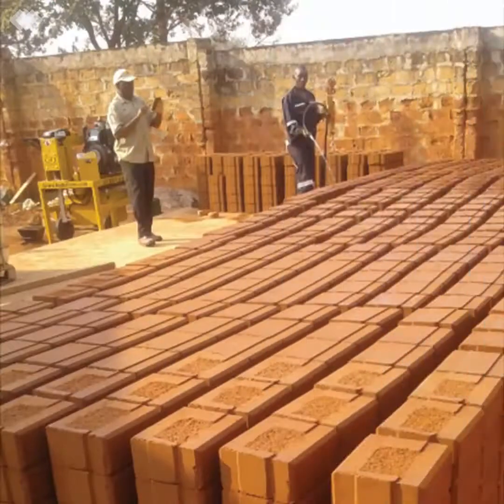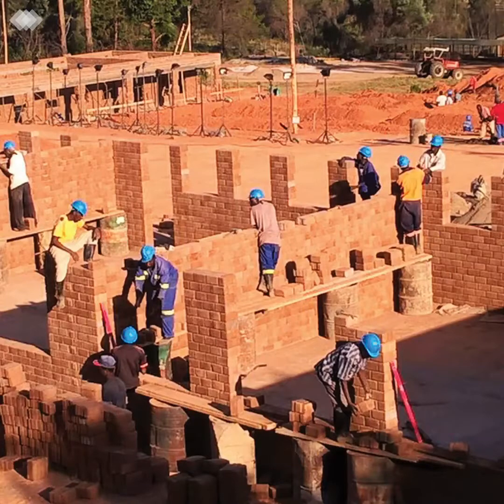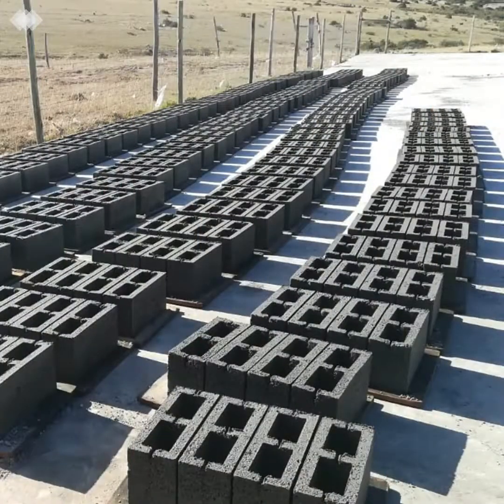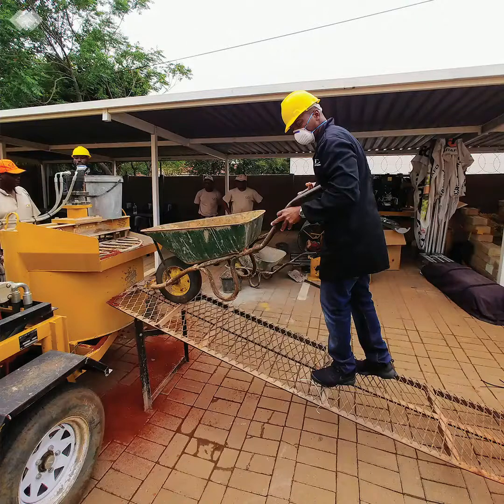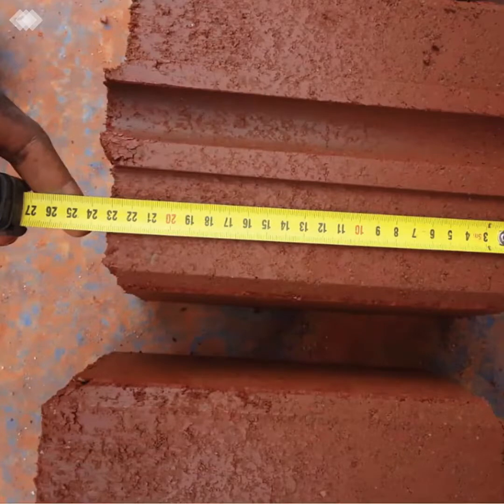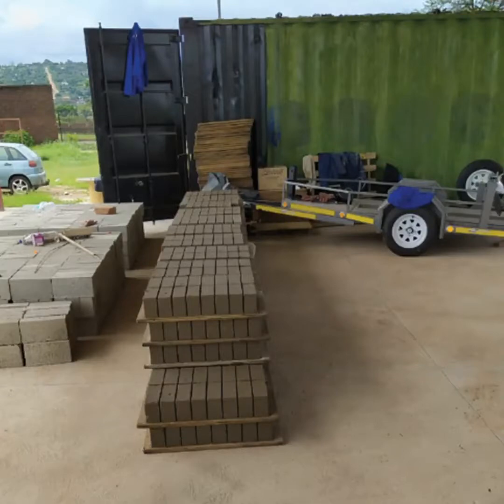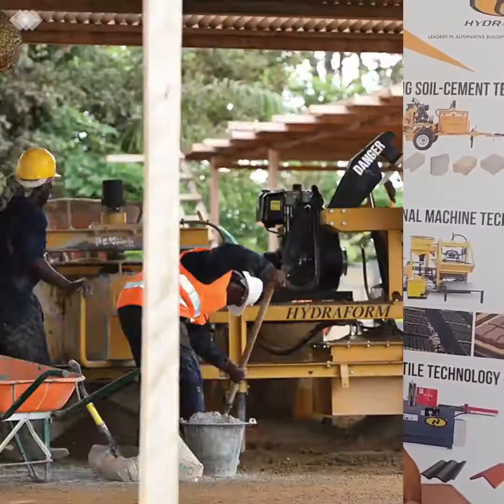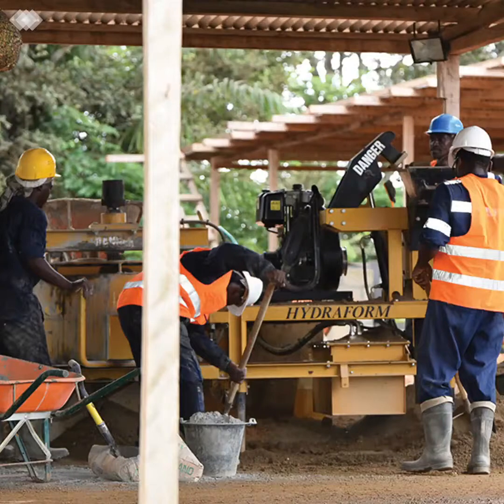How To Set Up A Blockyard - Banele Mahlangu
How to Set Up a Blockyard for Success. Tips and tricks from Hydraform Civil Engineer - The ultra knowledgable Banele Mahlangu.